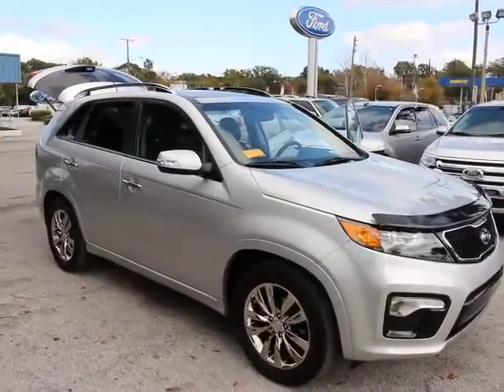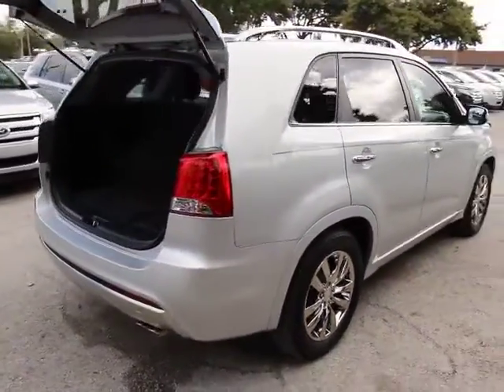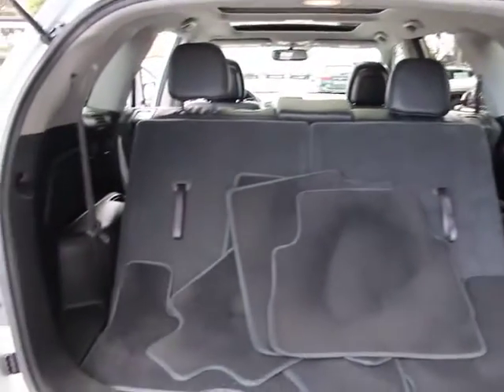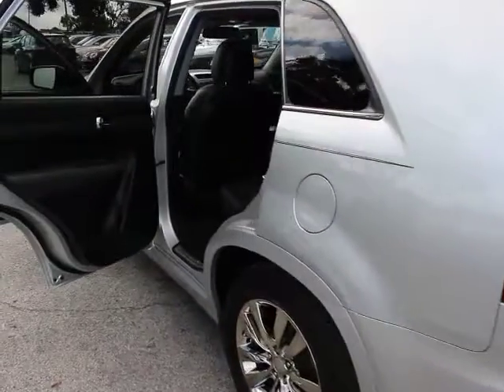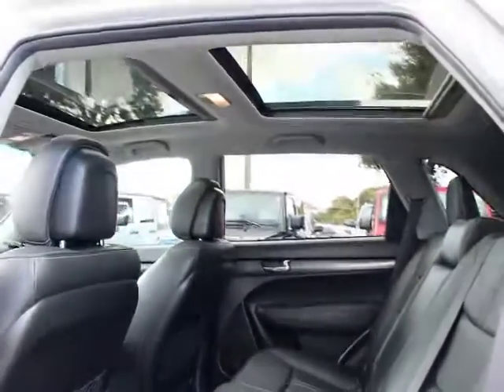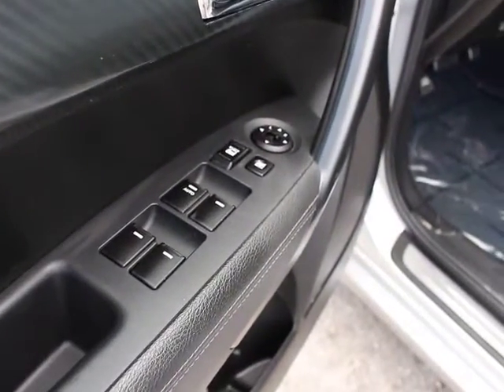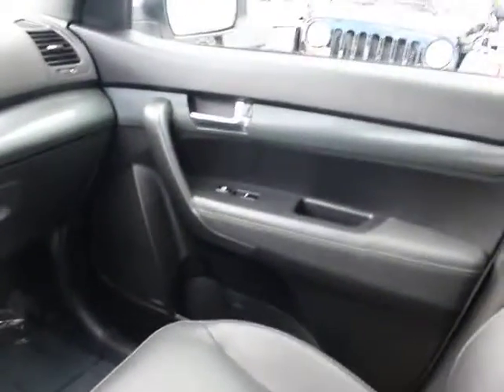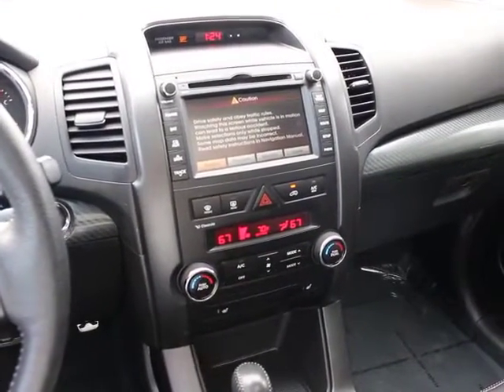2011 Kia Sorento Orlando, Maitland, Sanford, Deltona, Kissimmee T32154A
2011 Kia Sorento SX - Stock#: T32154A - VIN#: 5XYKW4A20BG144689

DonReidFord
1875 S. Orlando Ave

Sorento SX, 3.5L V6 DOHC, Navigation System, Power driver seat, Radio: AM/FM/CD/MP3 Infinity Surround Sound System, ABS brakes, Electronic Stability Control, Front dual zone A/C, Garage door transmitter: HomeLink, Heated door mirrors, Heated Front Bucket Seats, Heated front seats, Low tire pressure warning, Remote keyless entry, and Traction control. This 2011 Sorento is for Kia enthusiasts who are hunting for a great, low-mileage SUV. It will save you money by keeping you on the road and out of the mechanic's garage. Consumer Guide Midsize SUV Best Buy.